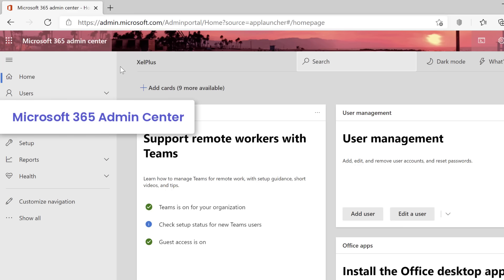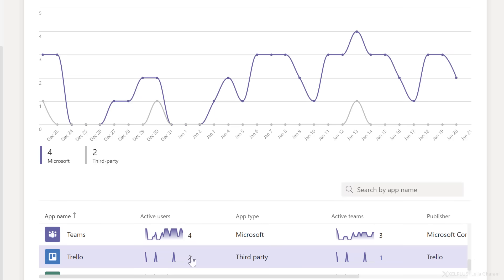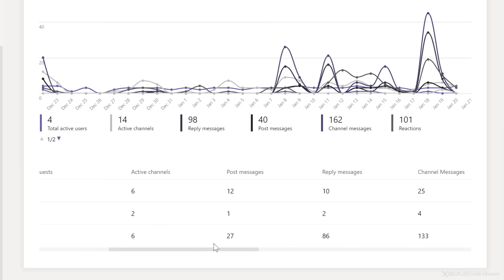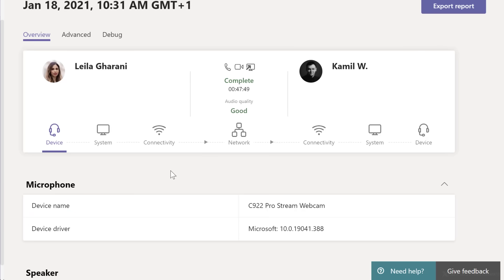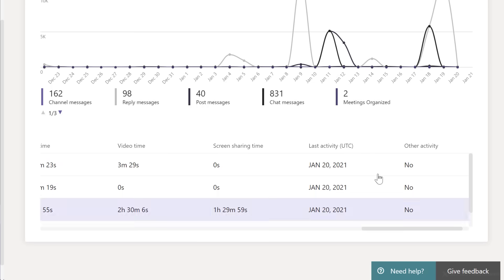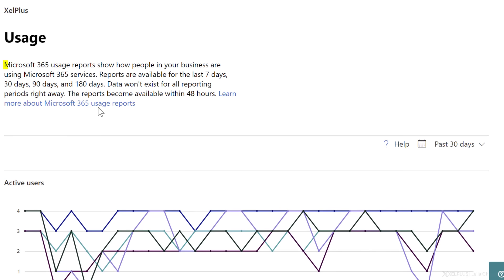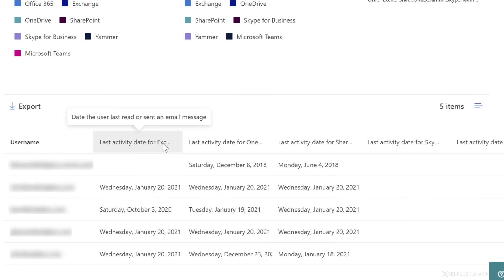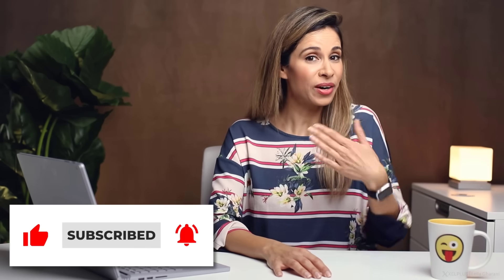What Your Boss Can TRACK About YOU with Microsoft Teams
Ever wondered what your boss can track about your work on Microsoft Teams? This video reveals all the details! Ideal for remote workers and team leaders, gain insights into the tracking capabilities of Teams and how it can impact your remote work.

You'll find out if your boss know what your availability in Teams was? When was the last time you logged into Teams and how many Teams meetings you attended?
In this video I'll reveal the user reports that are currently available from the Microsoft Teams Admin center.

What You'll Discover:

Teams Admin Center: Explore the various reports available, including app usage, call history, device usage, and overall team activity.
Detailed User Activity: Learn how admins can view individual activities, like messages sent, calls made, meetings attended, and even screen sharing time.
Microsoft 365 Admin Center Productivity Report: Understand what's tracked at the organizational level, such as productivity scores and app usage.
Microsoft Apps Usage Reports: Get insights into the overall usage of Microsoft 365 services by the organization.

00:00 Intro - What Teams can Track about Your Hours
00:27 Teams Admin Center
00:44 Teams Analytics & Reports - Apps Usage
01:45 Teams Usage
02:55 Teams User Activity
03:50 Microsoft 365 Admin Center Productivity Report
04:20 Microsoft Apps Usage Reports
05:38 Assign Objectives instead of tracking time